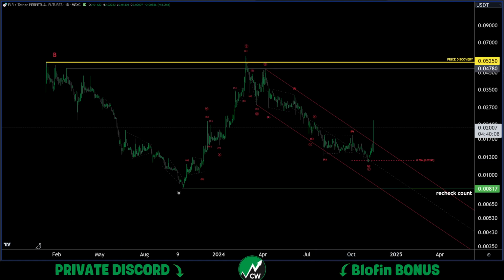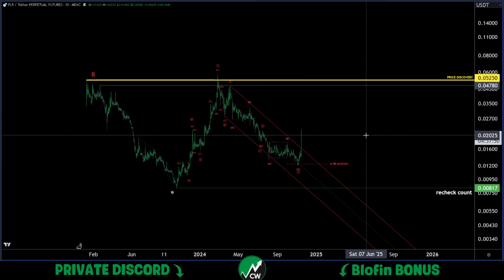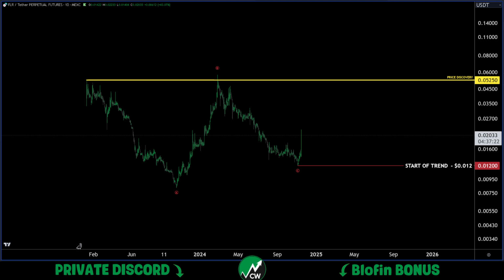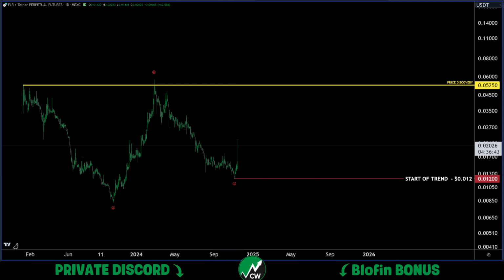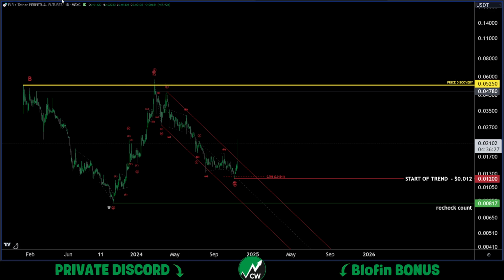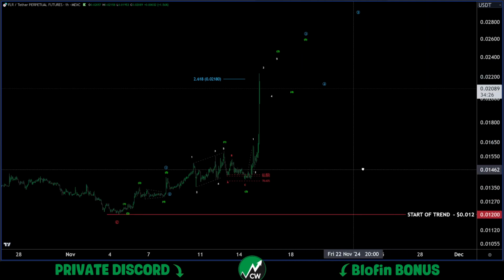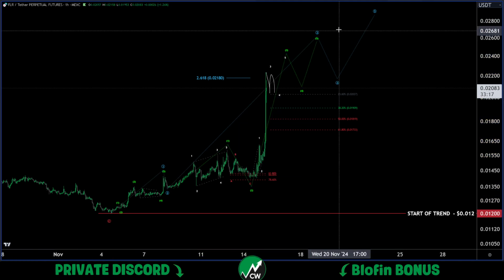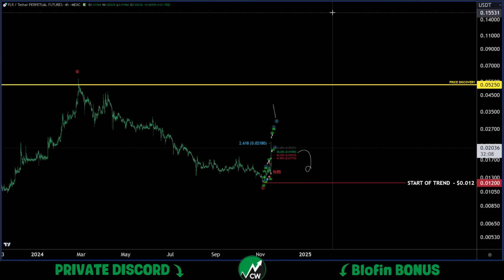FLARE BULL MARKET IS ON! FLR Token Crypto Technical Analysis Price Prediction News Today 2025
BLOFIN: 20% Fee Rebate for Life + Up to $300 Bonus (Link in the Private Discord)
BLOFIN (Up to $300 Bonus + 5% Fee Rebate for Life)

Links